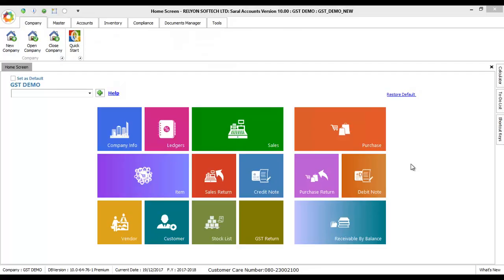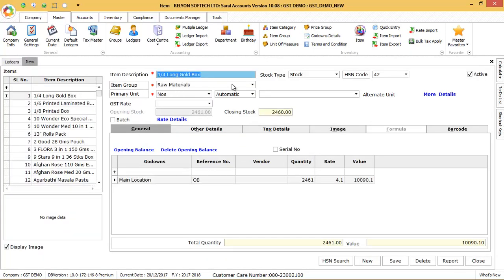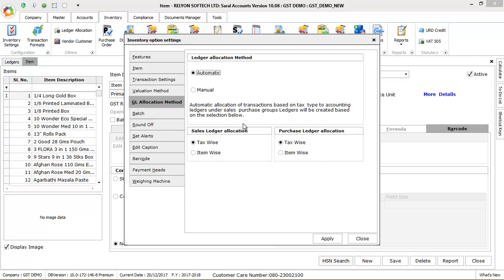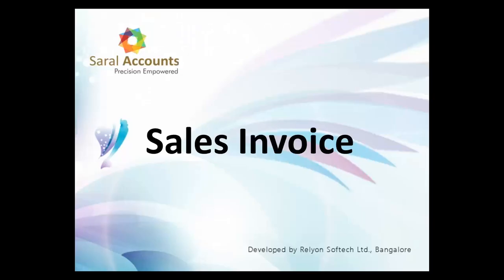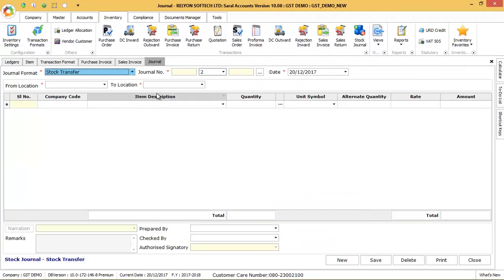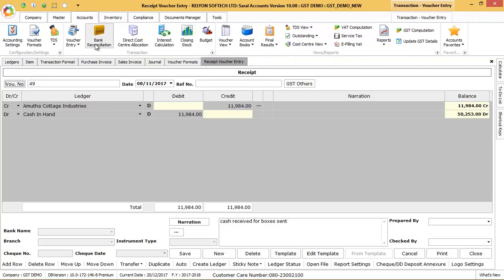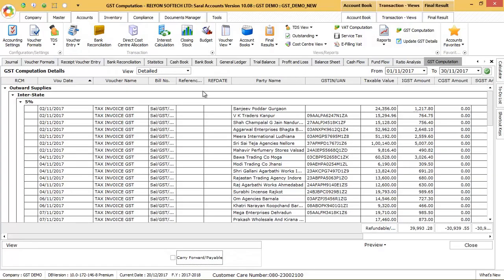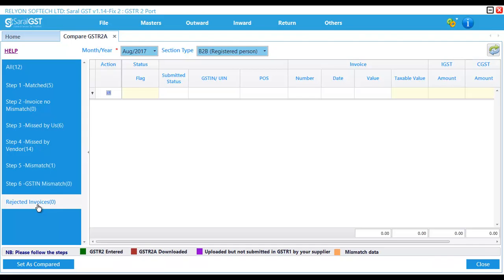Saral Accounts/Billing quick glance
Saral Accounts/Saral Billing the generation of accounting software by Relyon Softech Ltd, Bengaluru, Karnataka, India